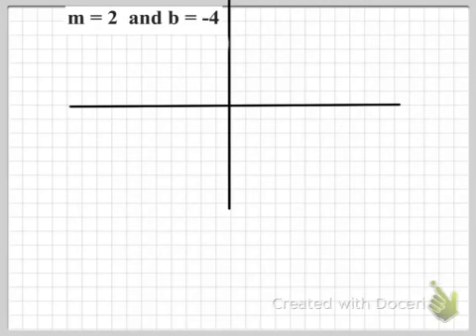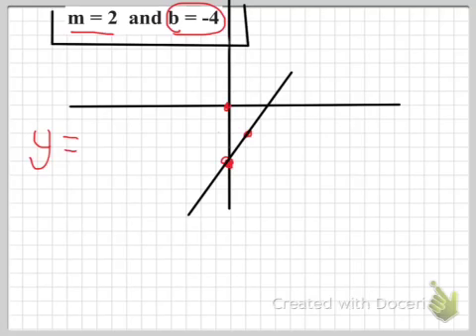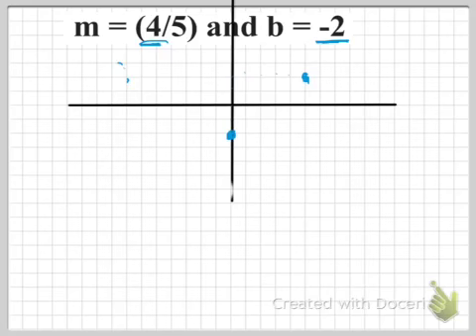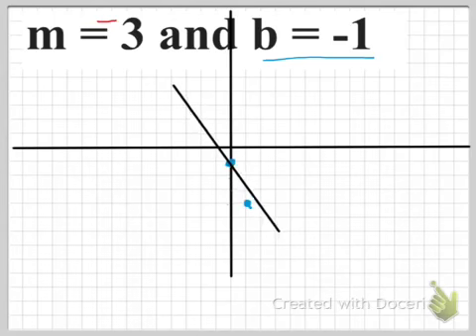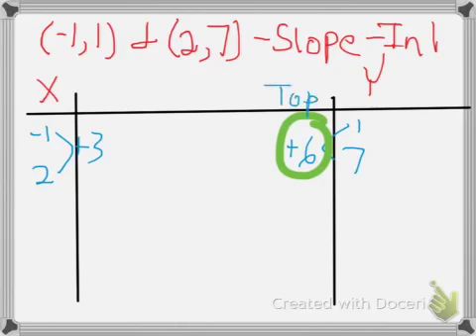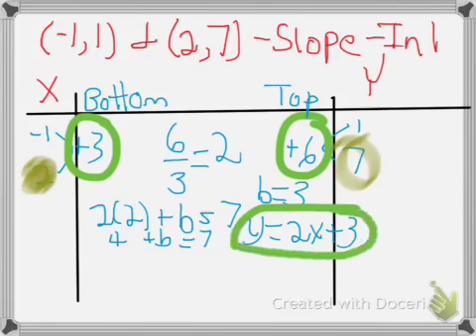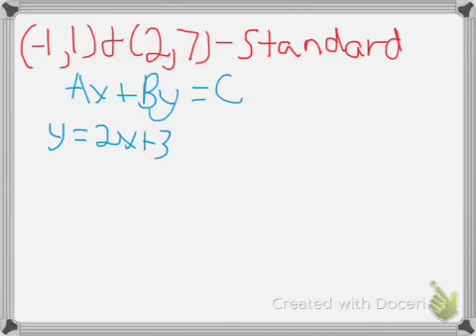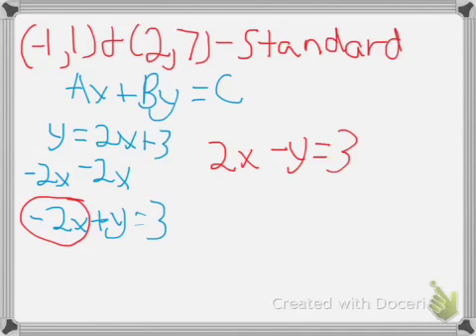Writing linear equations.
a.6D